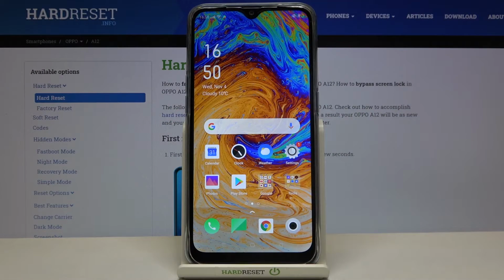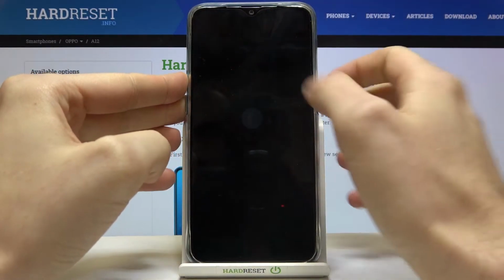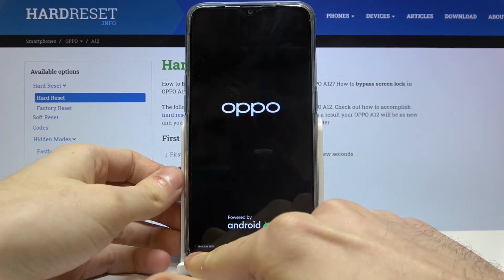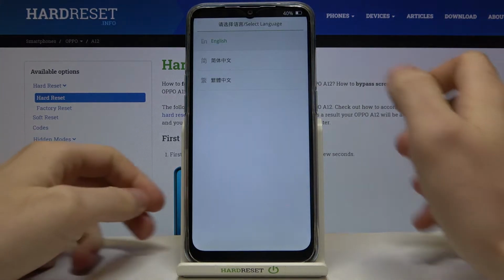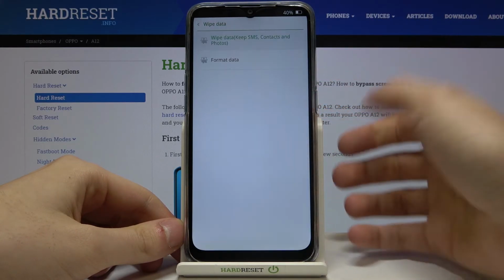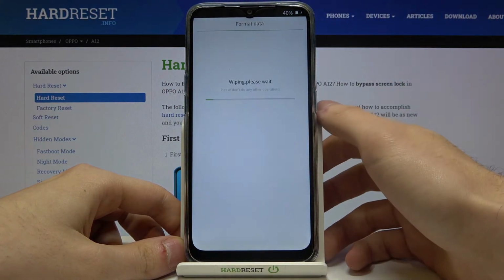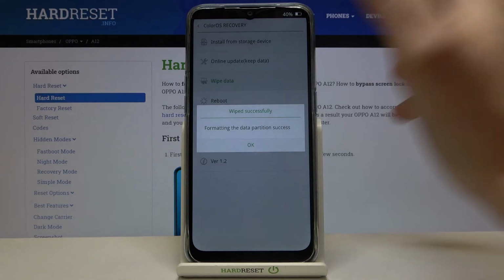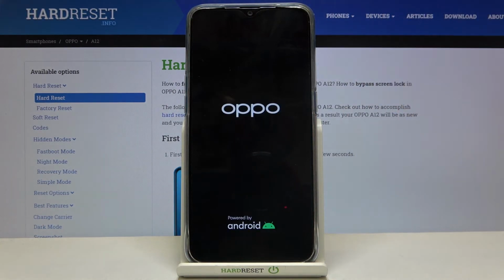How to Reset OPPO A12 - Erase all user data by Recovery Mode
Learn more info about OPPO A12:
If you need to clear all user data from OPPO A12, stay with us. Our specialist will show you how to open the hidden menu and how to enter Recovery mode. Watch this video carefully, do exactly the same as our specialist and successfully reset all data with OPPO A12. Before you decide to do a reset, make a backup.

How to hard reset OPPO A12? How to factory reset OPPO A12? How to restore OPPO A12? How to wipe data on OPPO A12? How to delete all data on OPPO A12? How to find general settings on OPPO A12? How to find settings on OPPO A12? How to Hard Reset OPPO A12 via Settings?